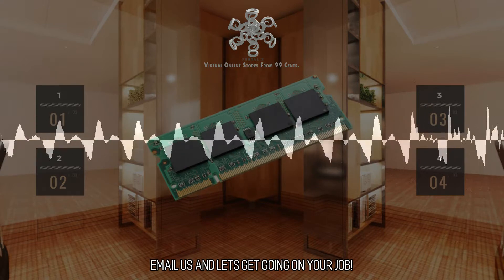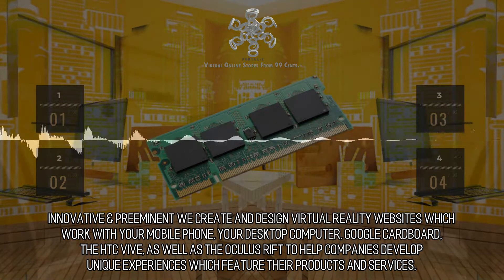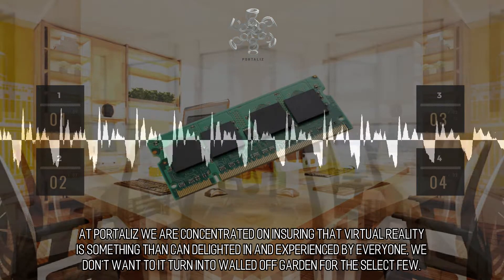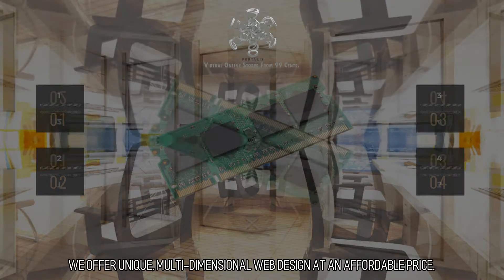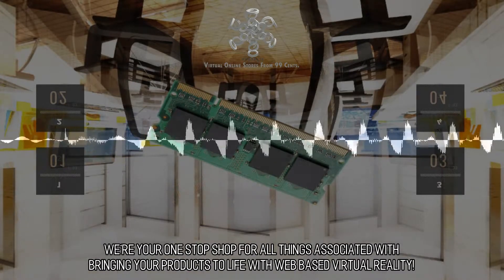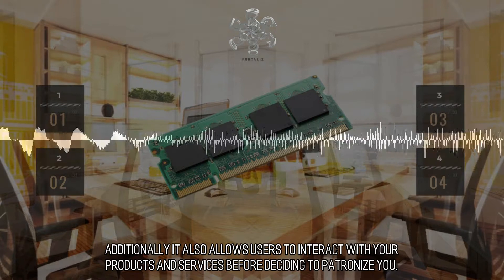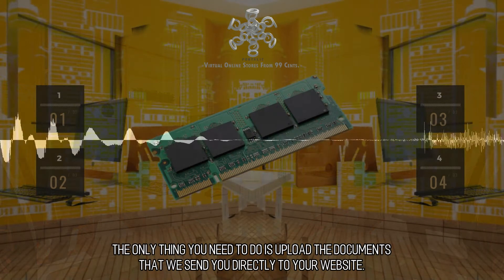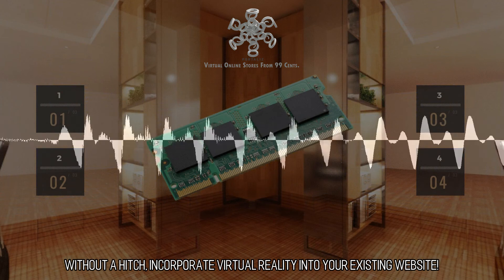Arresting and Easy On The Eye Online Stores :: Scene 945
What are you waiting for? WebVR Web Design. Creating Virtual Reality Websites. We focus on helping companies build websites that are compatible with virtual reality. Innovative & Preeminent We create and design virtual reality websites which work with your mobile phone, your desktop computer, Google Cardboard, the HTC Vive, as well as the Oculus Rift to help companies develop unique experiences which feature their products and services. to learn more.